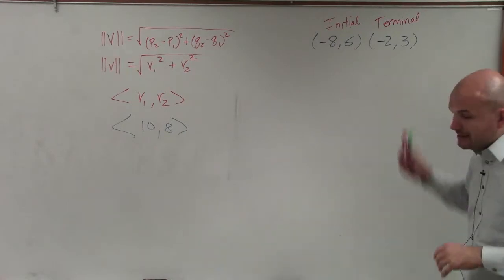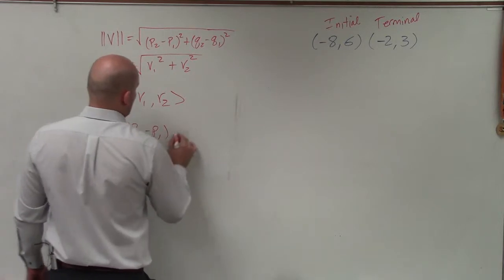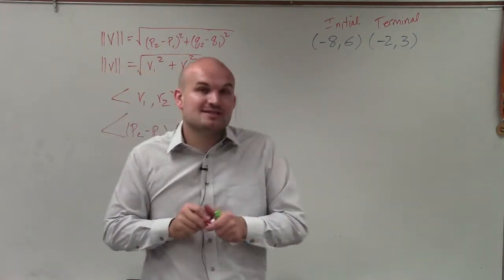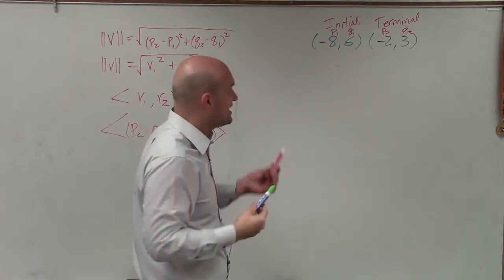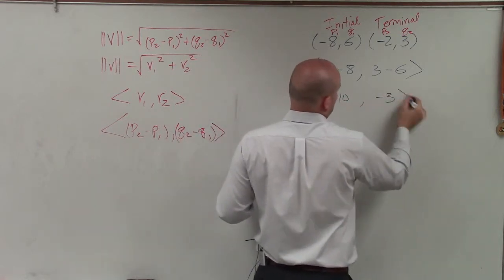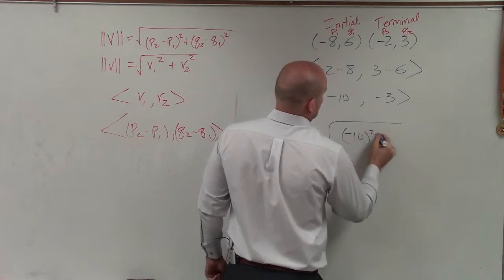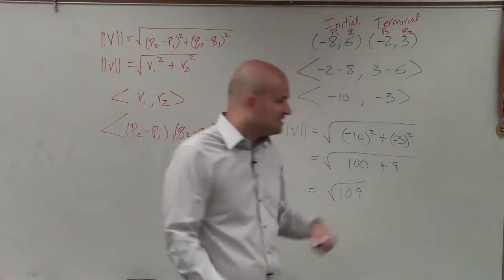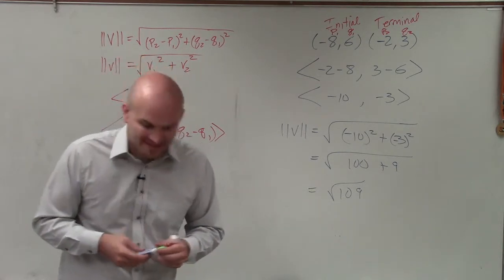Convert a vector to component form and determine the magnitude